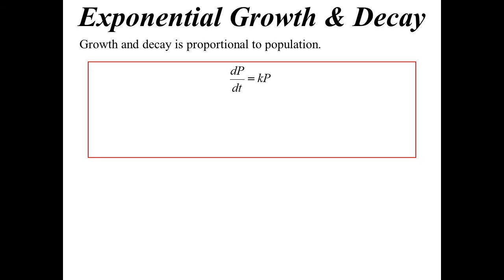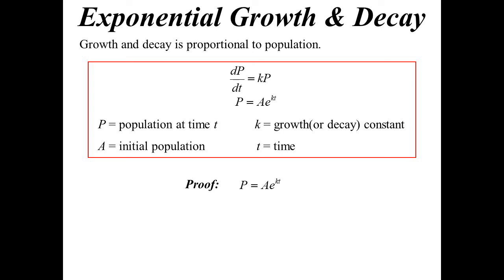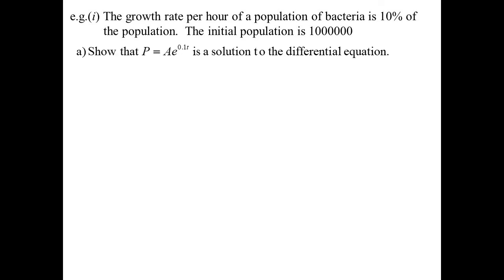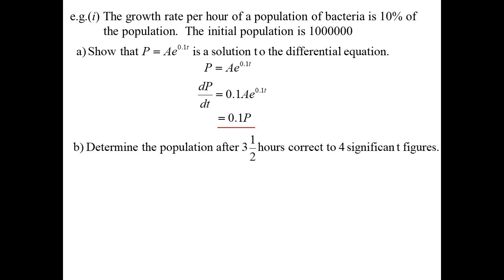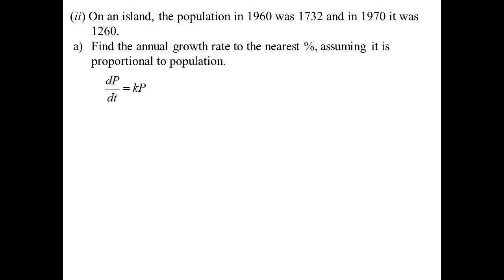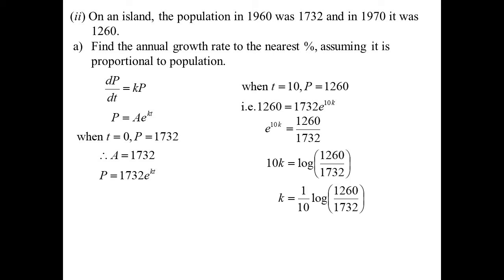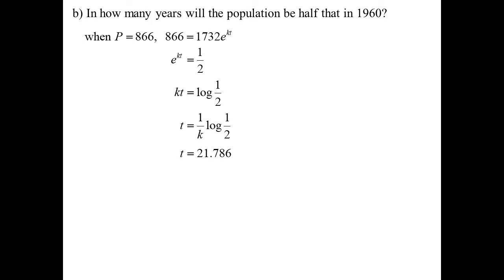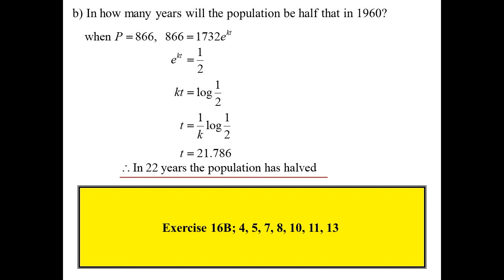11X1 T17 02 growth & decay 2021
A common rate of change is the idea of exponential growth & decay. Here we look at a very simple model.